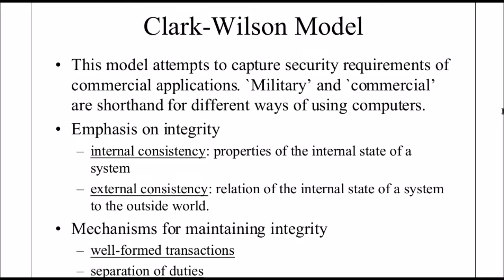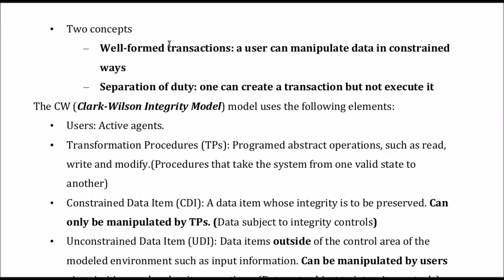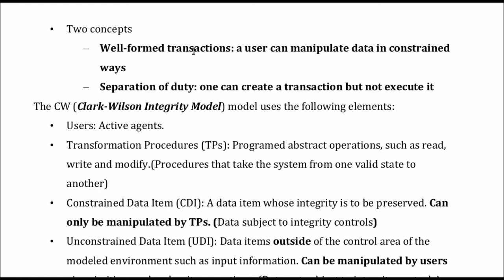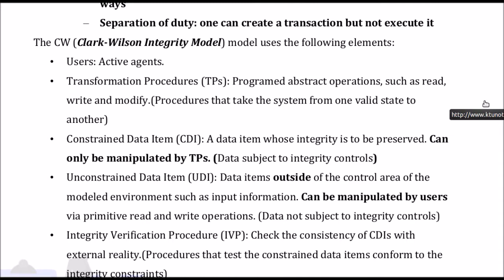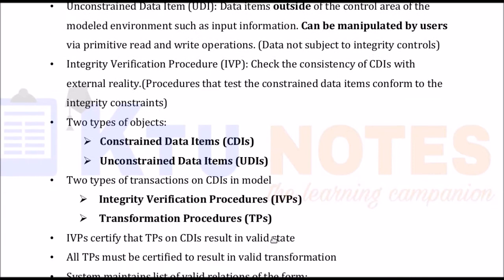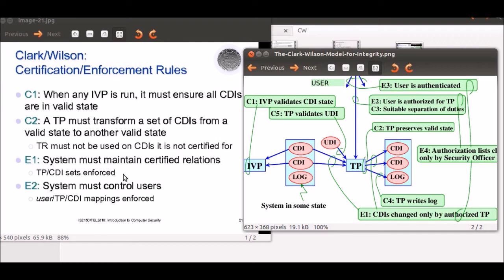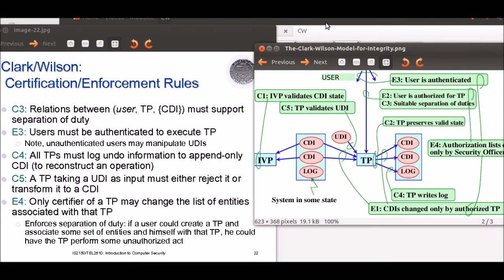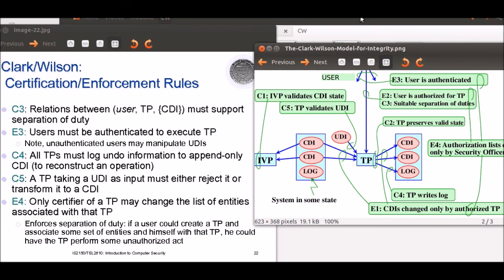CS 472 -Module 2 PIS -Clark Wilson Model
Principles of Information Security - Module 2